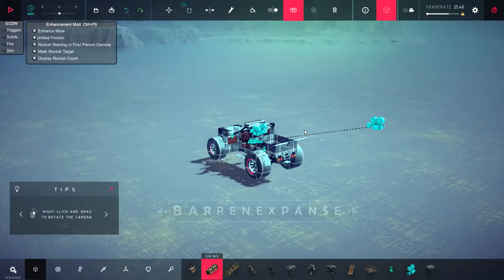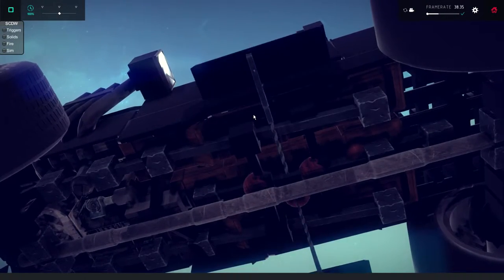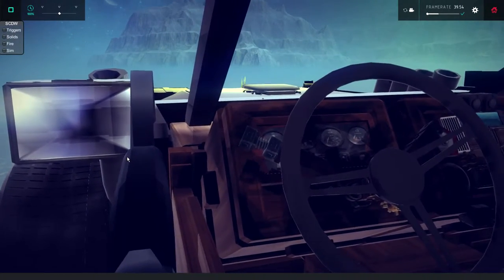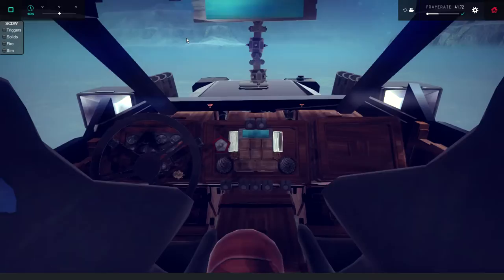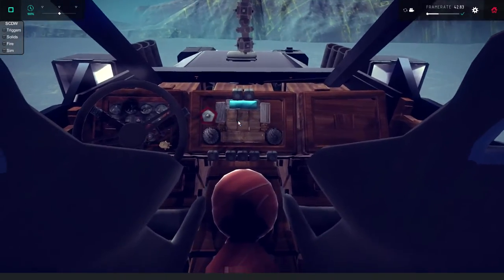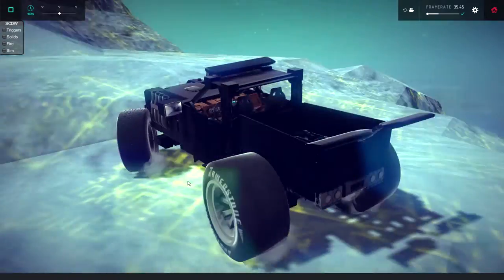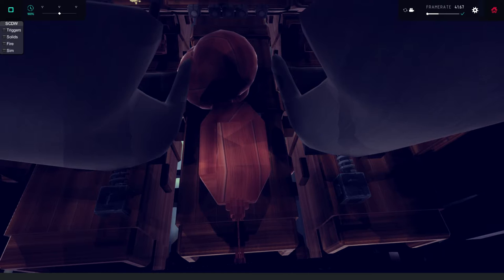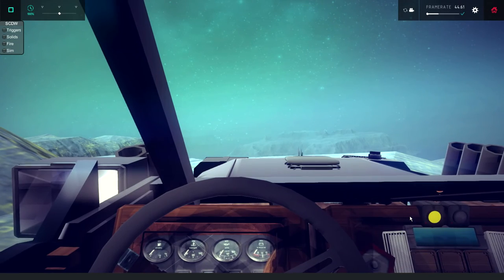A trophy Truck Besiege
Another Besiege creation.